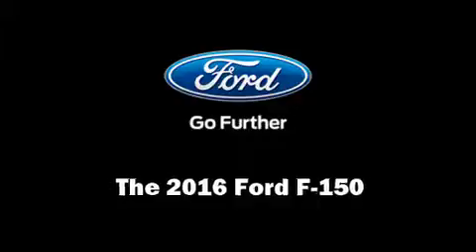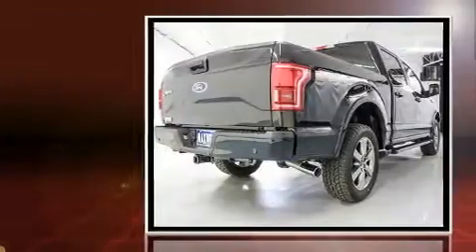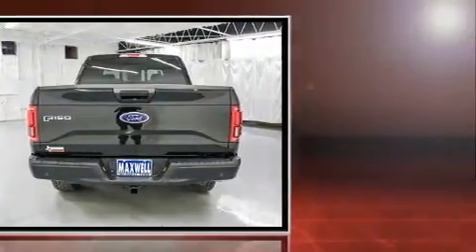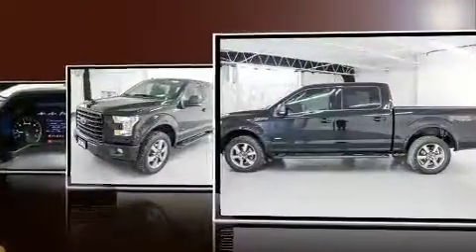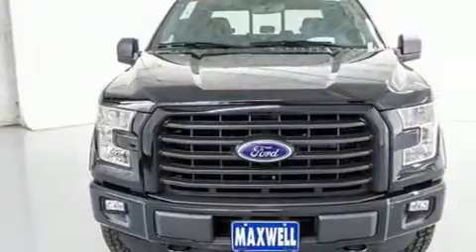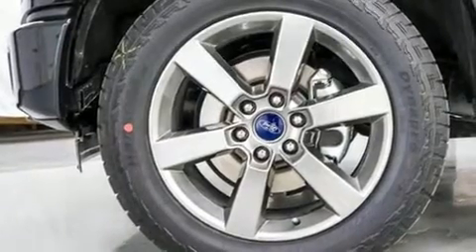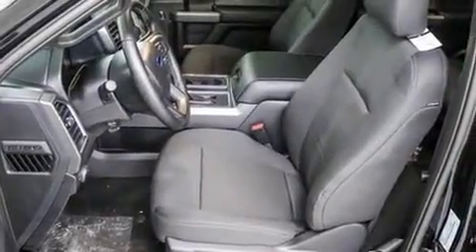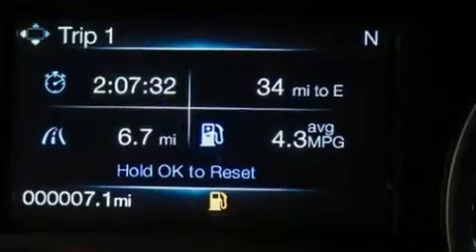2016 Ford F-150 XLT in Austin, TX 78745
Maxwell Ford
5000 South I.H. 35

Take command of the road in the 2016 Ford F-150. Smooth gearshifts are achieved thanks to the refined 6 cylinder engine, and for added security, dynamic Stability Control supplements the drivetrain. Four wheel drive allows you to go places you've only imagined. Ford prioritized fit and finish as evidenced by: delay-off headlights, a tachometer, variably intermittent wipers, a rear step bumper, air conditioning, tilt steering wheel, and much more. Ford also prioritized safety and security by including: dual front impact airbags with occupant sensing airbag, head curtain airbags, traction control, ignition disabling, and 4 wheel disc brakes with ABS. Brake assist technology provides extra pressure when applying the brakes. You will have a pleasant shopping experience that is fun, informative, and never high pressured. Stop by our dealership or give us a call for more information.